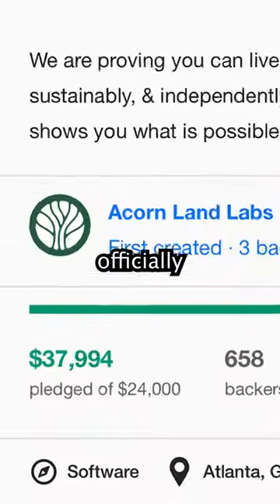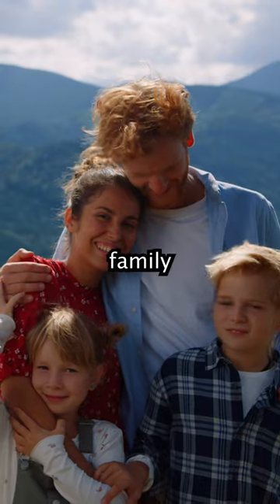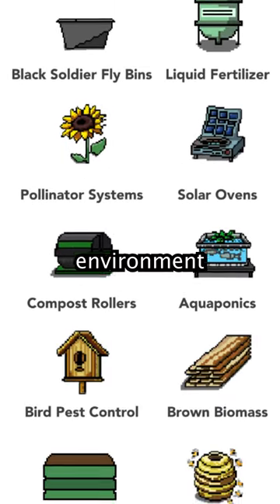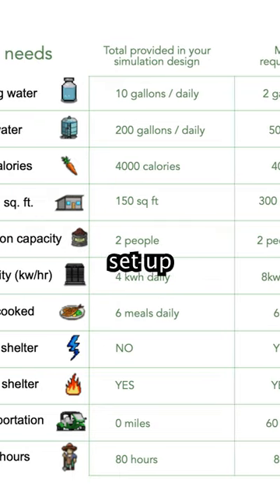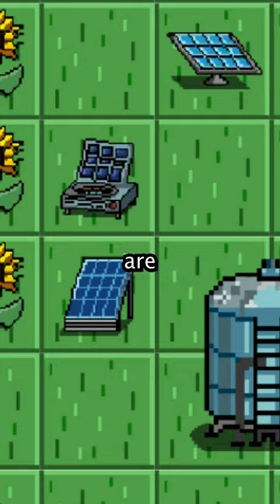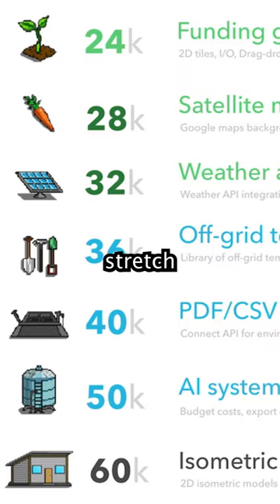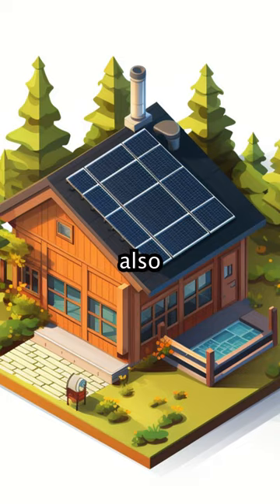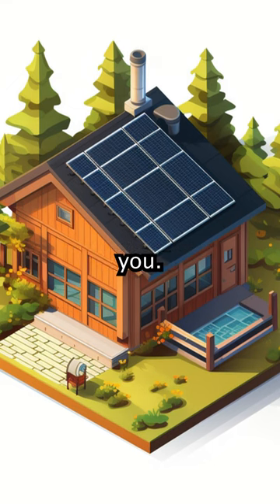It's Funded!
Click the link in our bio to see more about the sim and the final stretch goal! Thank you all so much for bringing this sim to life! Development is underway!